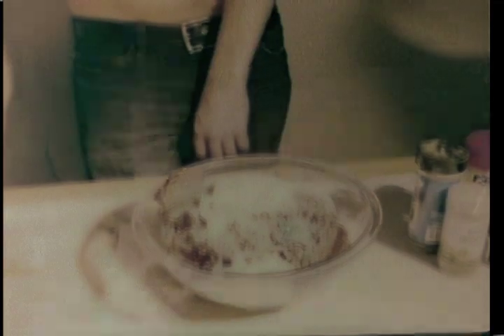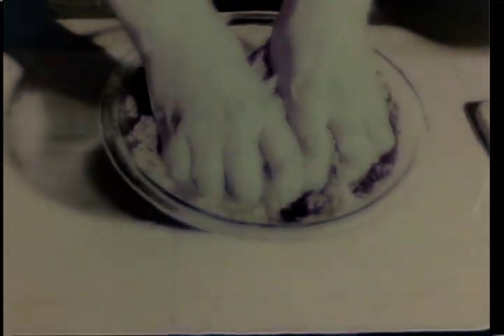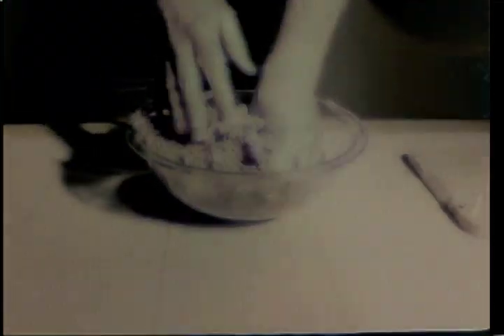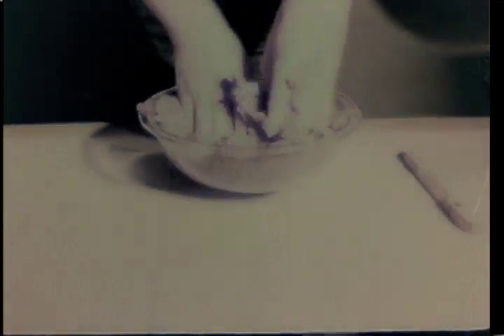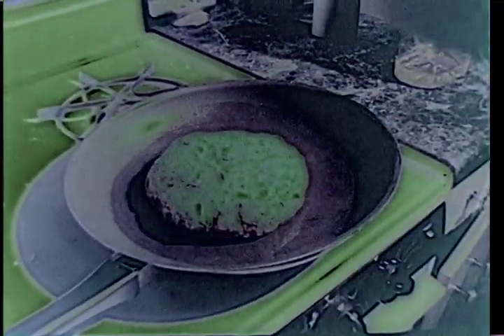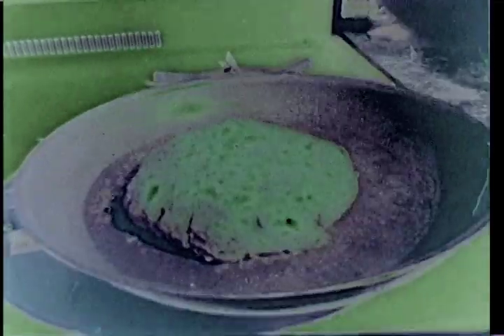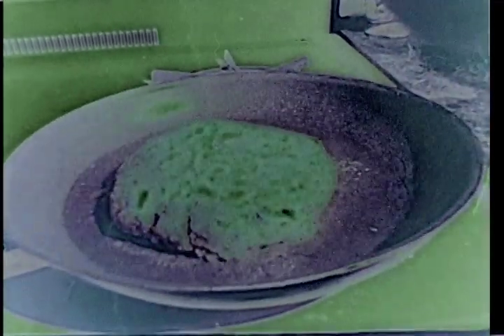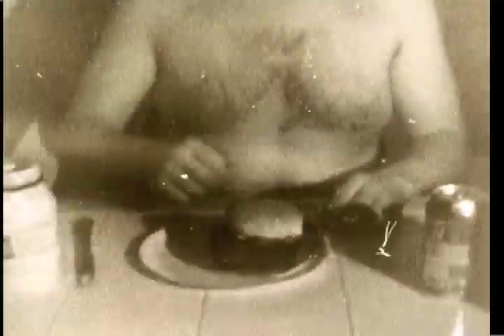How to Make a Cheeseburger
A tutorial on how to make a delicious cheeseburger.
Demonstrated by Some Guy
Narrated by Alec Beaird

Created by Anya Solotaire 2011